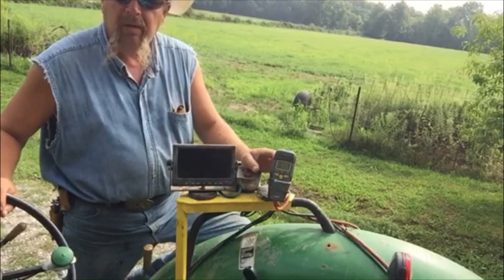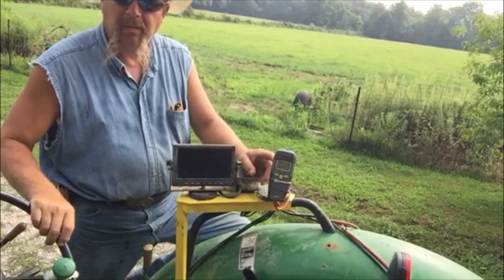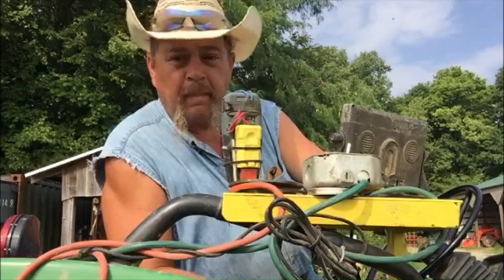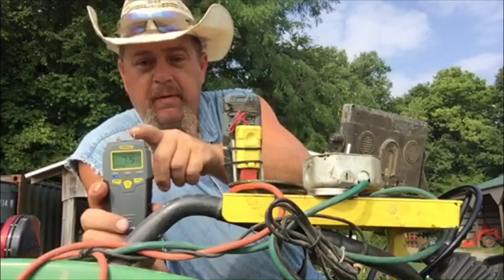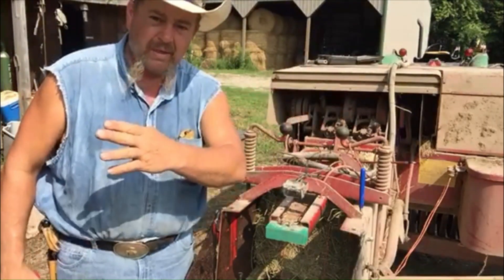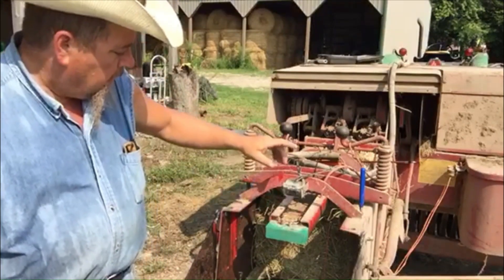Homemade Hay Moisture Tester Meter on New Holland 276 Square Baler for $32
Enjoy a video showing the homemade Moisture meter and home made hay preservative applicator (separate video and in Playlist) on my New Holland 276 Square hay baler using Hay Guard hay preservative (not) propionic acid, as well as video monitor (backup camera) to bring new technology to the old technology of my old New Holland 276 Square baler and Kuhns 1036F Accumulator. I also made the mounting system for the John Deere 5520 to make my life easier while making idiot bricks on, and for, our homestead.

Today, I am using a Kuhns 1036F Accumulator, New Holland (NH) 276 small square baler, and a John Deere (JD) 5520  tractor to make idiot bricks.

I have $32 out-of-pocket in my baler mounted moisture meter and about $100 in my Hay preservative applicator/sprayer (check it out in another video and in the playlist. We make about 5k bales on our homestead yearly (not counting round bales) while trying to fit in time to saw lumber on our wood mizer sawmill, make firewood to sell and heat our home. We also raise livestock and have many wild animals visit us and make friends.